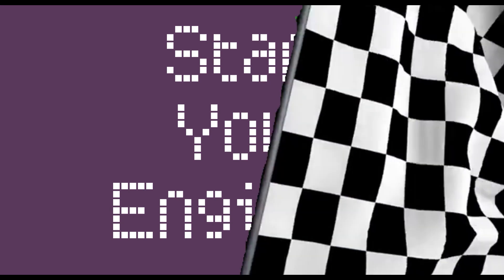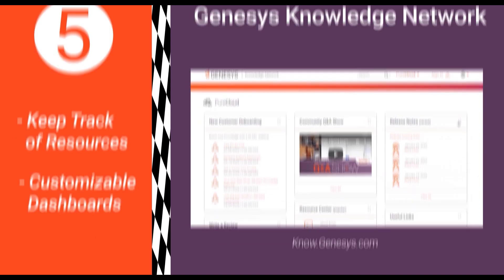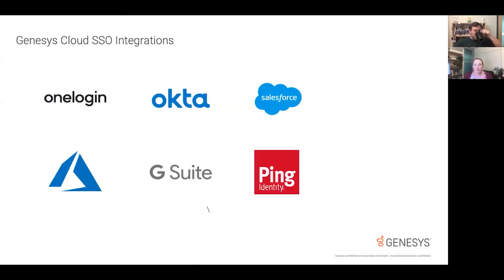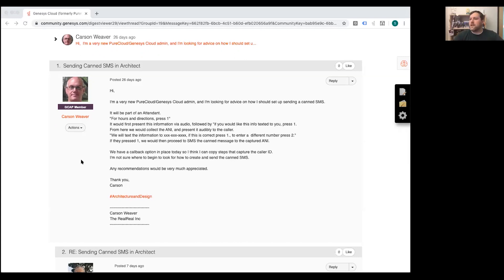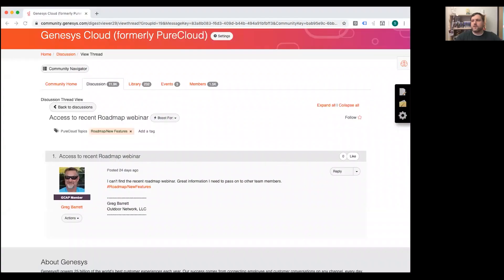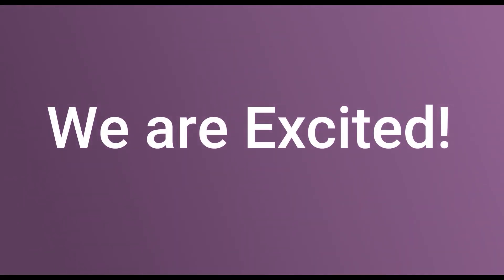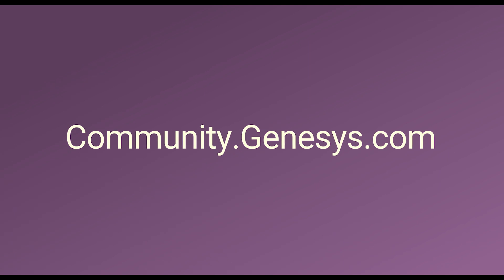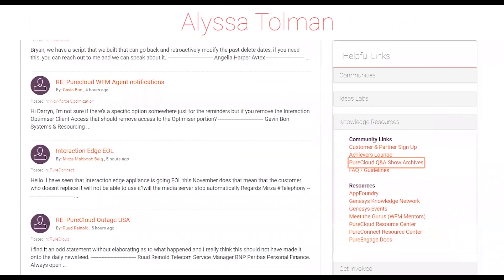Genesys Cloud Community Q&A Show - Episode 3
Join Community Manager Matt and Becky Powell as they discuss burning questions from the Genesys Cloud Community. This week's questions include:

Show and Tell (walkthrough):
Generic SSO Configuration

Expert Picks:
Sending Canned SMS in Architect